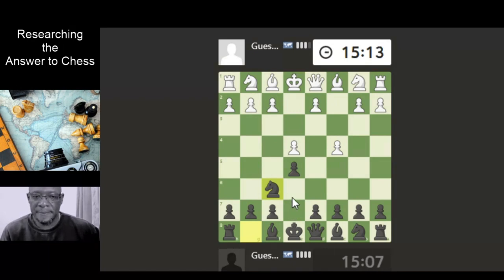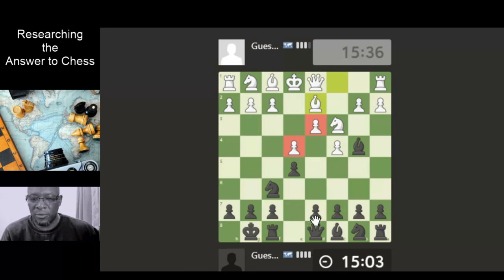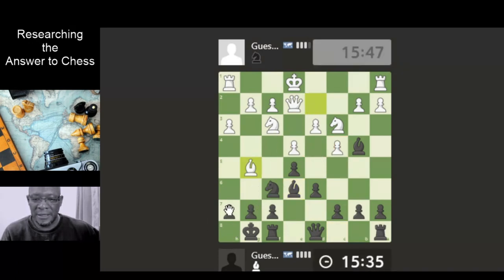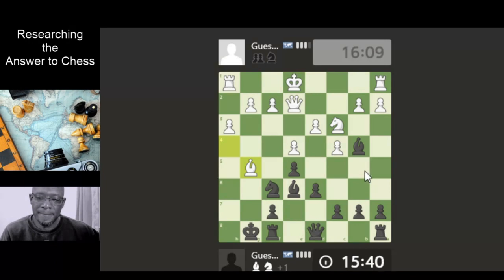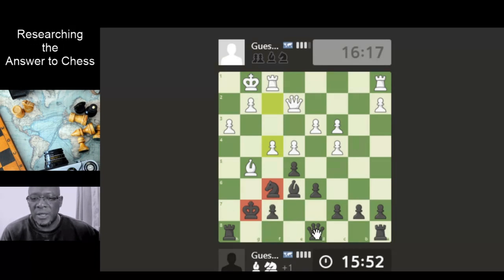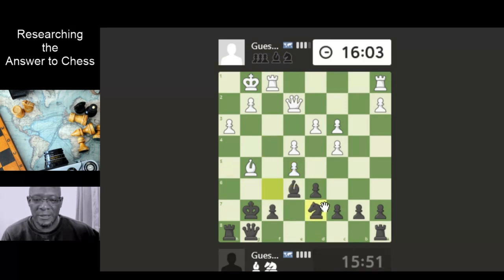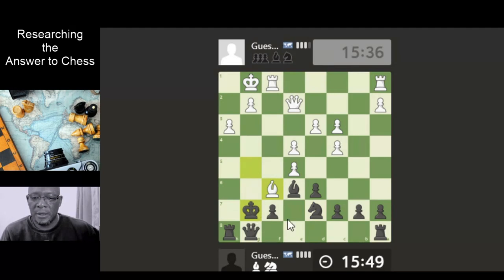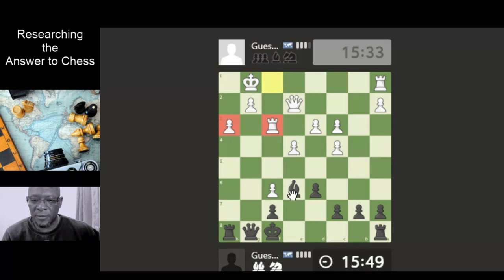The Positional Gift Horse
The Ultimate Positional Chess Play is when the opponent gifts you the freedom to stay in bed and have a lazy day :O

Music